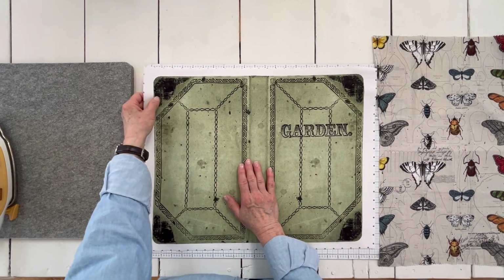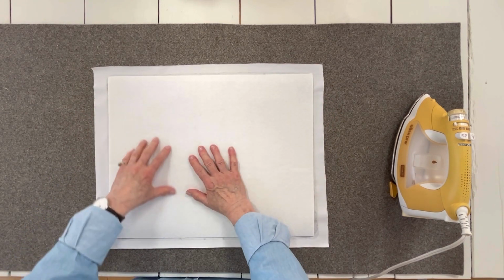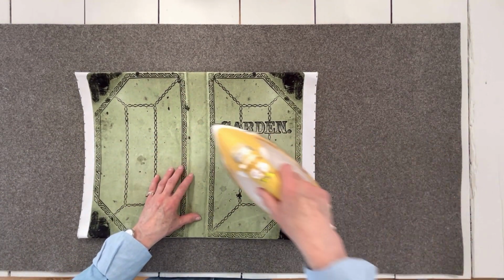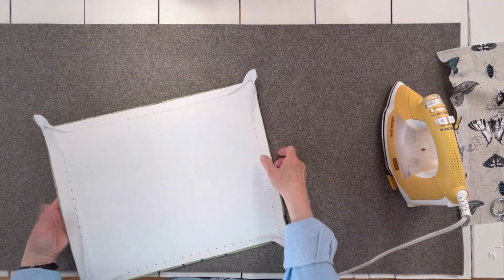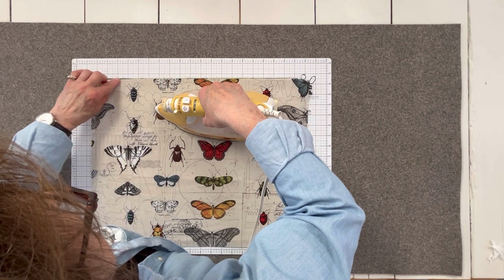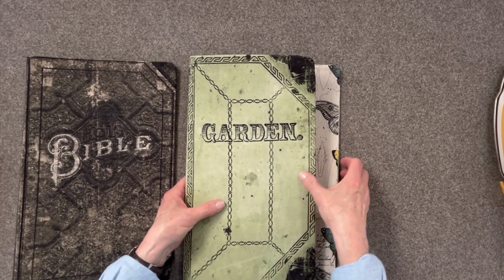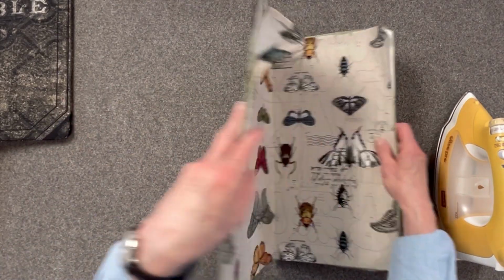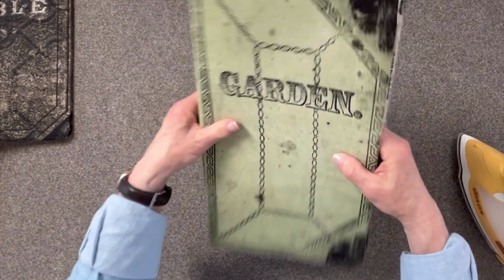Art Journal Panel Cover Tutorial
Today's tutorial is showing you how to take the Garden Cover from the Art Journal Panel and add interfacing & lining to make a completed cover.

You can get these panels at Missouri Star Quilt Co or Fat Quarter Shop (or check with your local quilt shop for availability).

Art Journal is designed by J. Wecker Frisch for Riley Blake Designs.